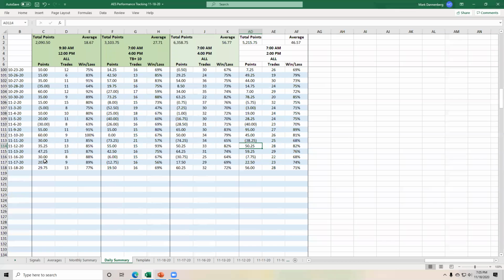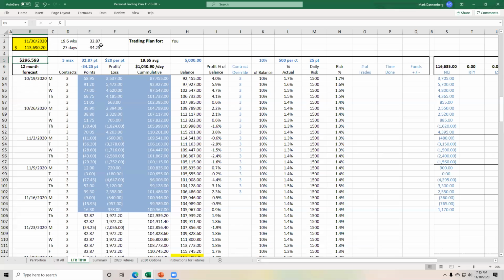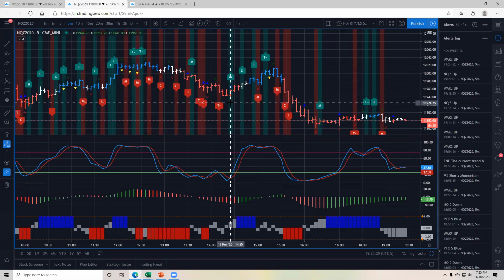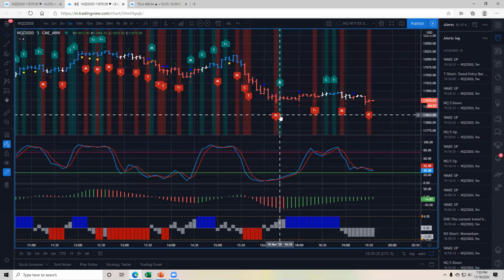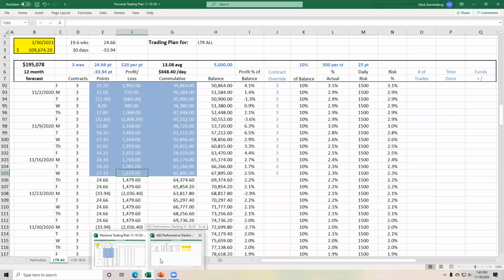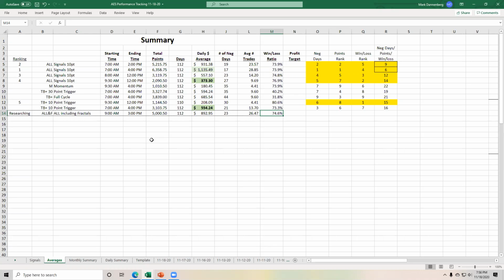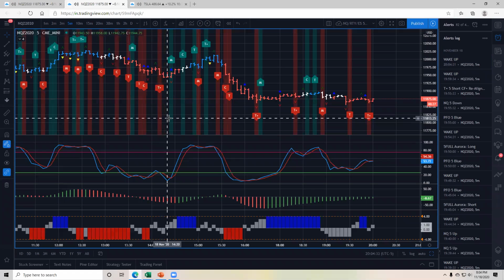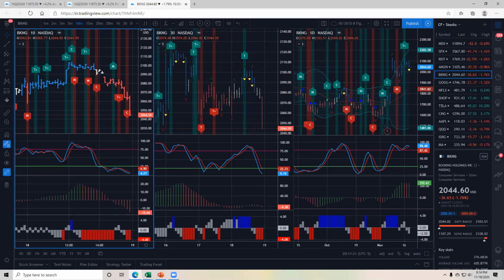Options Money Maker Q&A 11/18/20